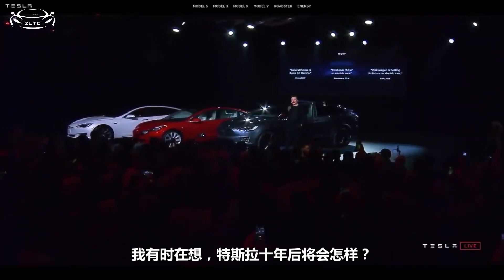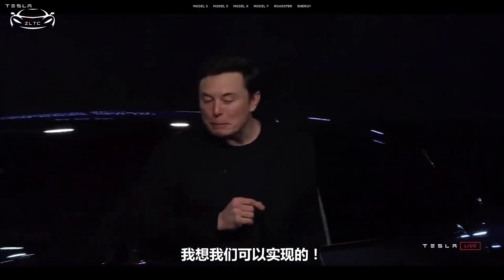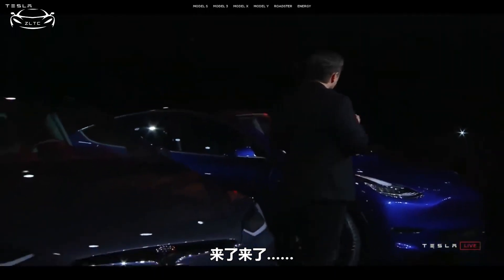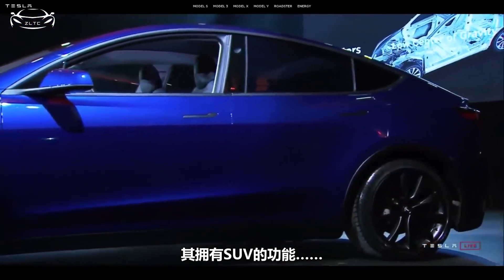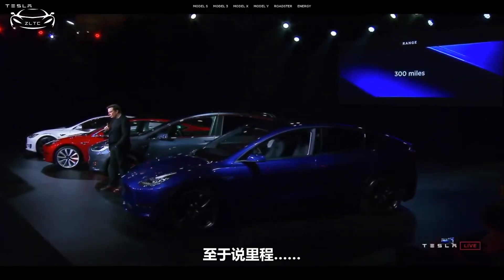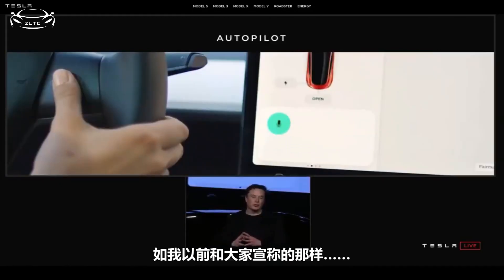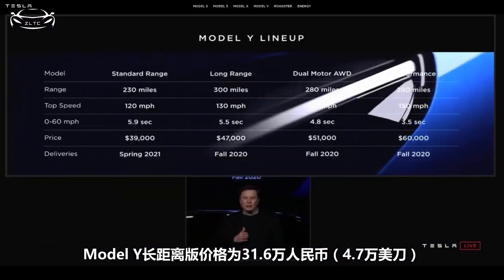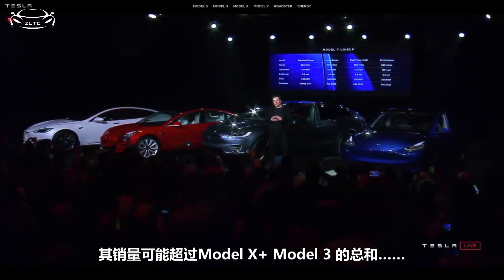最新特斯拉Model Y发布会，都有哪些亮点？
具体包括：史上最安全，里程300英里，售价3.9~4.7万美刀，360超大全景天窗，可选配7座，预估年底升级软件即可实现全自动驾驶，Model Y产量可能超过Model 3 + Model X综合（感谢上海工厂），十年后特斯拉要登陆火星，其产品线终于集齐了S3XY一套等！

字幕：总李谈车
此影片为個人翻译练习汽车教育用途
如您想删除，请联系本频道！

It's only for sharing, practicing English and educational purpose.